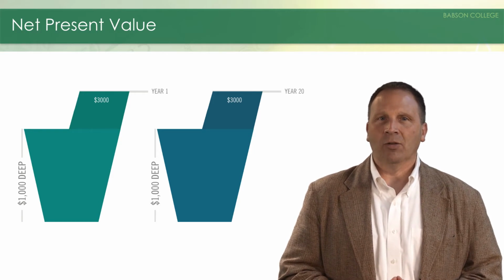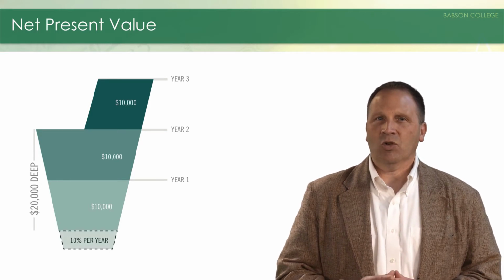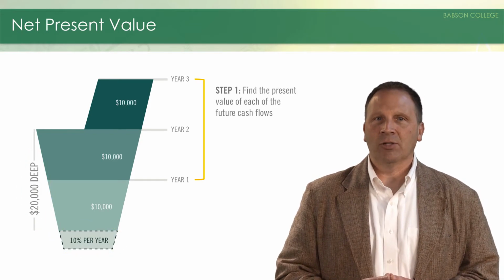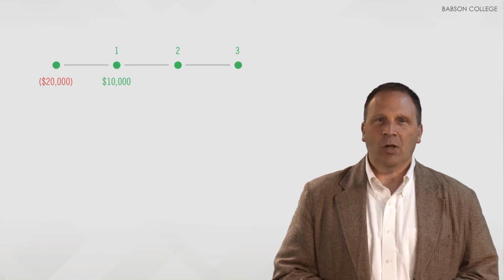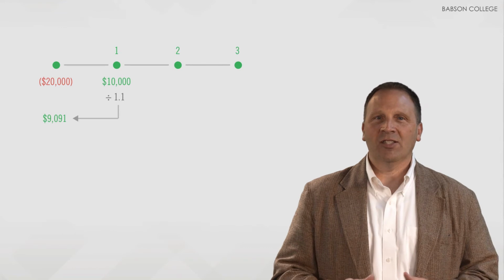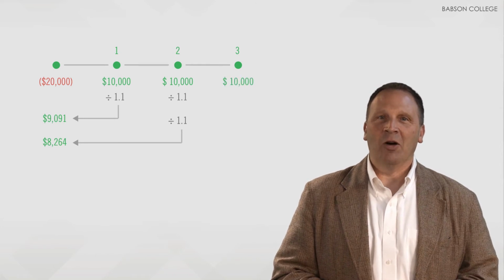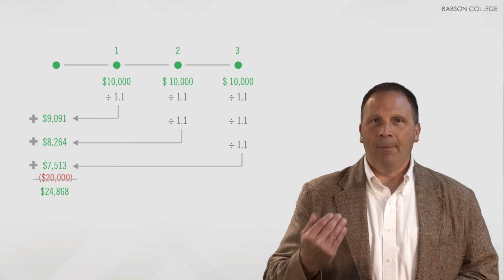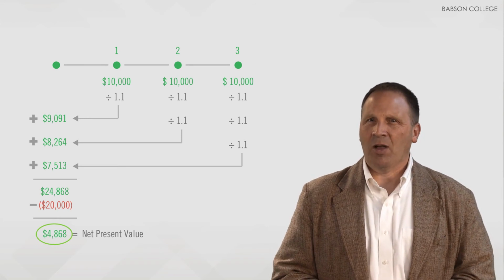BPET.FIN Mark Potter: Net Present Value